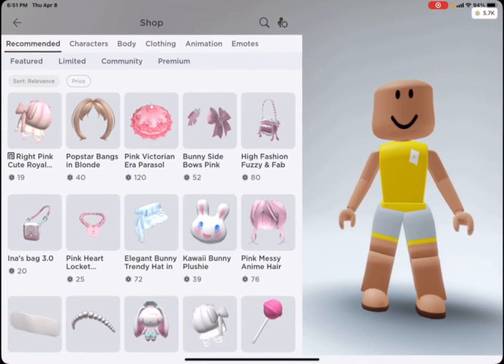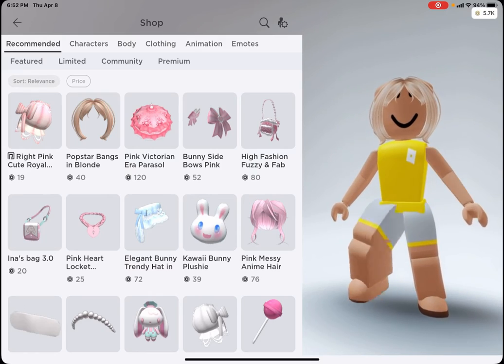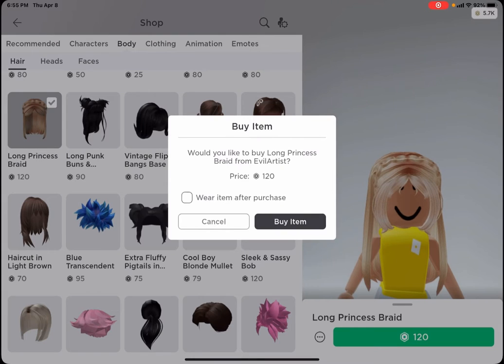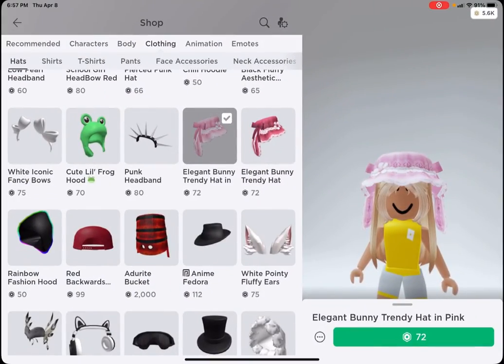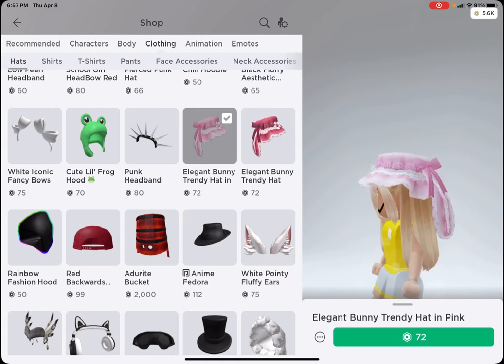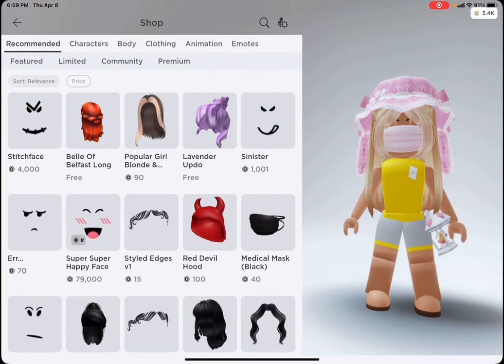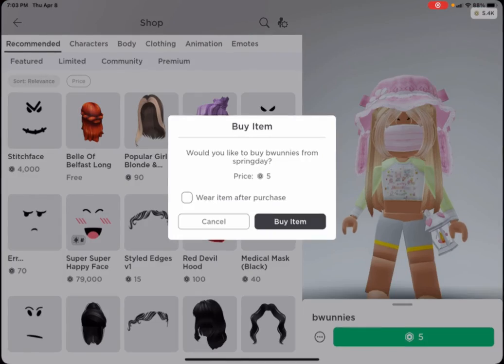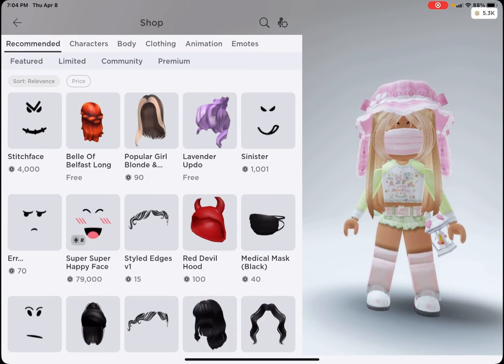ROBLOX SHOPPING SPREE 🛒🛍|| adorbsrose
꒰ welcome to my 𝚏𝚊𝚒𝚛𝚢 𝚐𝚊𝚛𝚍𝚎𝚗 ༊*·˚🍄

🎀꒰· 𝗵𝗶! 𝗜 𝗺𝗮𝗸𝗲 𝗿𝗼𝗯𝗹𝗼𝘅 𝘃𝗶𝗱𝗲𝗼𝘀! 𝗛𝗮𝘃𝗲 𝗮𝗻𝘆 𝘃𝗶𝗱𝗲𝗼 𝗶𝗱𝗲𝗮𝘀 𝘆𝗼𝘂 𝘄𝗮𝗻𝗻𝗮 𝘀𝗲𝗲 𝗶𝗻 𝘁𝗵𝗲 𝗳𝘂𝘁𝘂𝗿𝗲? 𝗟𝗲𝘁 𝗺𝗲 𝗸𝗻𝗼𝘄!

-ˏˋ 𝗦𝗼𝗰𝗶𝗮𝗹𝘀💌

💗꒰· Rolox: fIeurlyn (the first “L” is an uppercase “i”
🤍꒰· Groups: B l o s s o m Boutique and adorbs rose official group

-ˏˋ FAQS💌

🎀 iPad: The screen recorder that comes with my device

𝗪𝗵𝗮𝘁 𝗰𝗮𝗻 𝗶 𝗰𝗮𝗹𝗹 𝘆𝗼𝘂?
🎀 | Rose

𝗪𝗵𝗮𝘁 𝐢𝐬 𝐲𝐨𝐮𝐫 𝐬𝐮𝐛 𝐠𝐨𝐚𝐥?
🎀 | Currently 5,000!

📀 ꒰·𝐸𝑑𝑖𝑡𝑖𝑛𝑔 𝑠𝑜𝑓𝑡𝑤𝑎𝑟𝑒𝑠
➪Videos: CapCut and iMovie
➪Thumbnails: PicsArt and pixlr

𝗥𝗲𝗺𝗲𝗺𝗯𝗲𝗿: 🆈🅾︎🆄 🅰︎🆁🅴 🅰︎🅼🅰︎🆉🅸🅽🅶💗